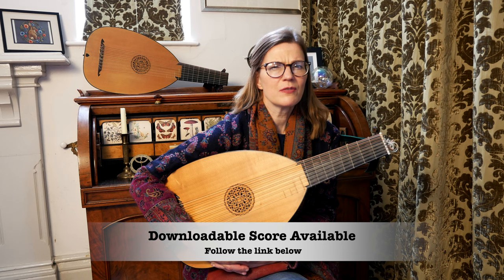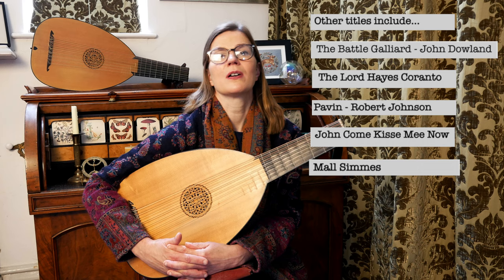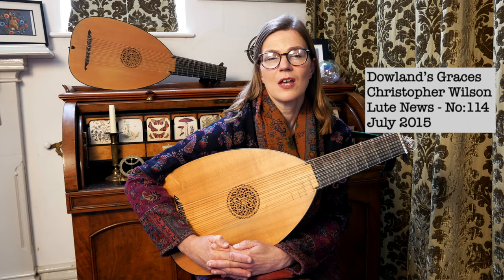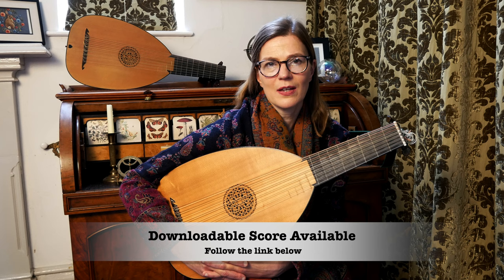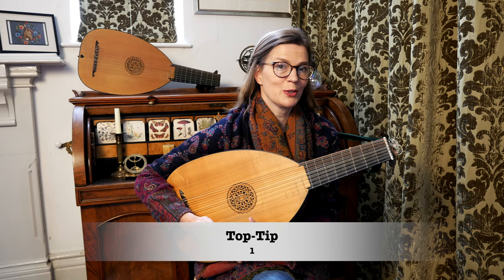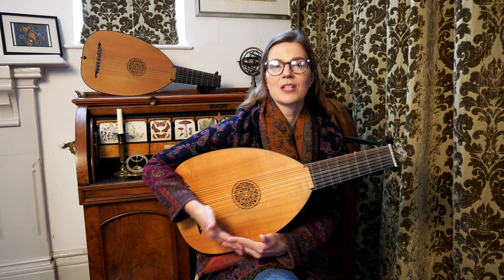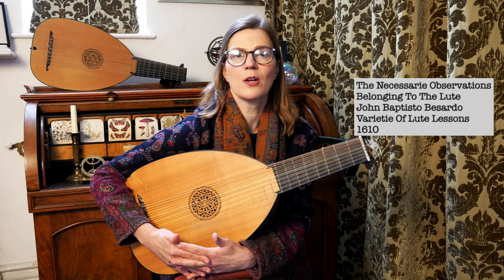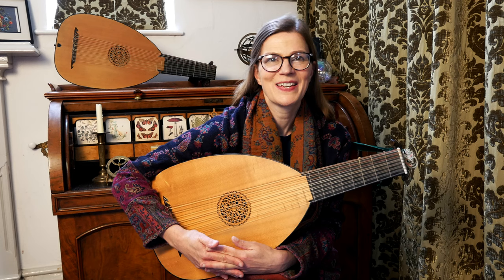9. You Can Play This! | Allmayne per John Sturt c.1620-1640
Download a copy of the solo version of Allmayne per John Sturt  by Luteweb